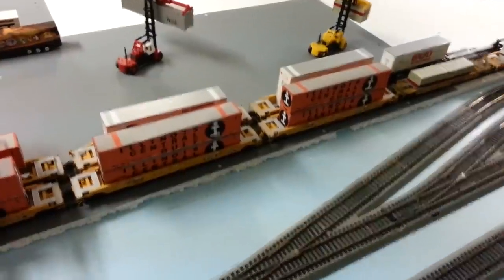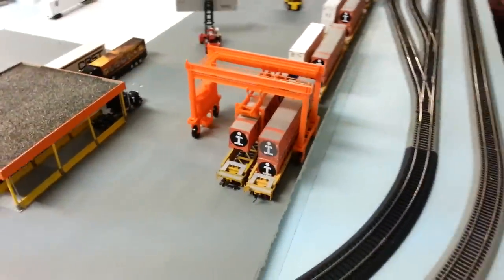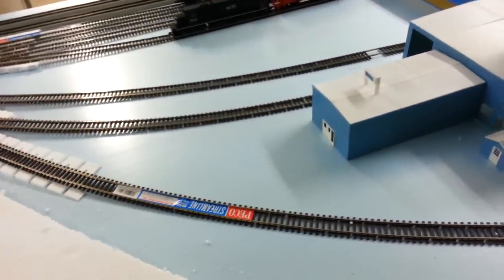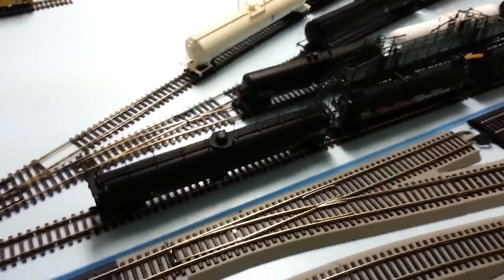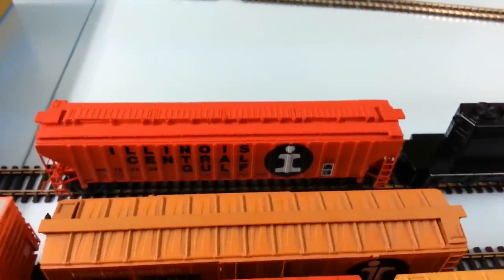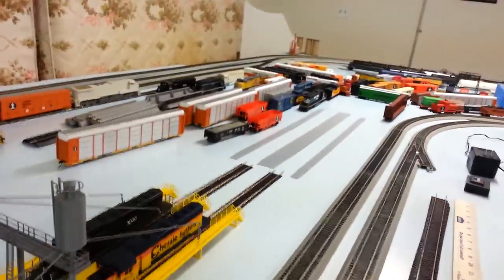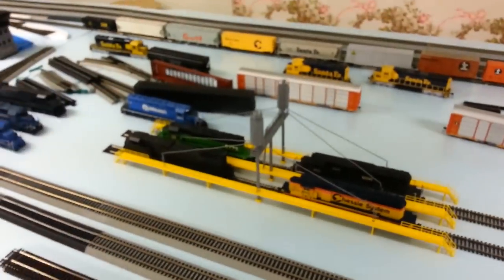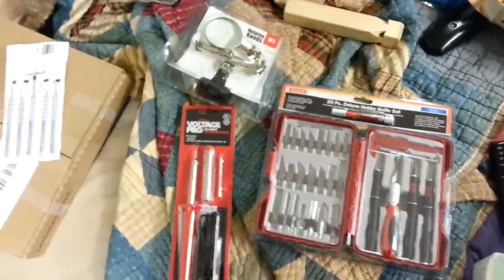Layout Update 12 & Short Ops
A little of this and a little of that.